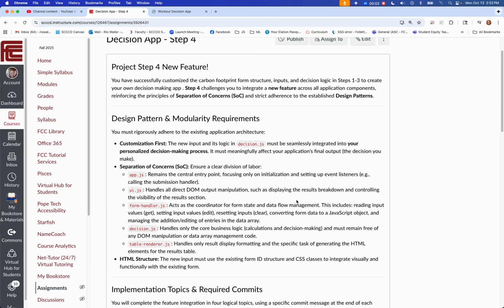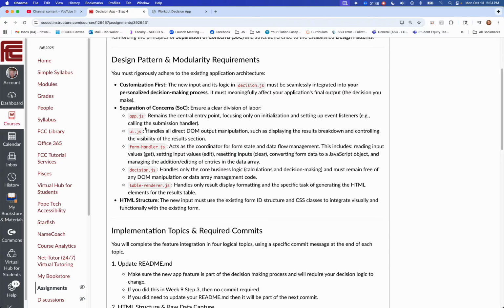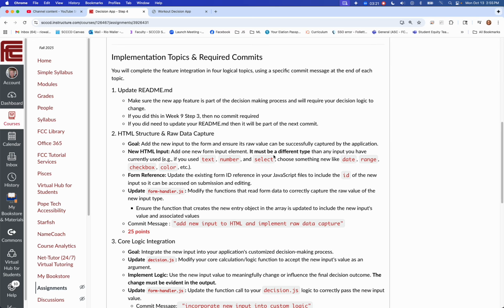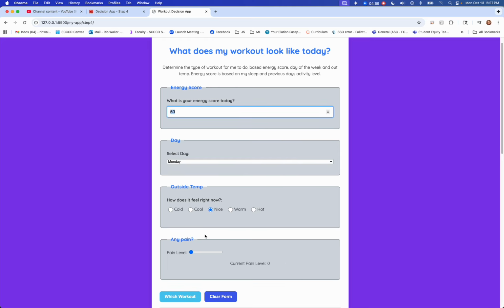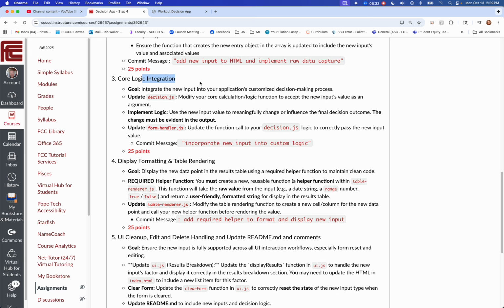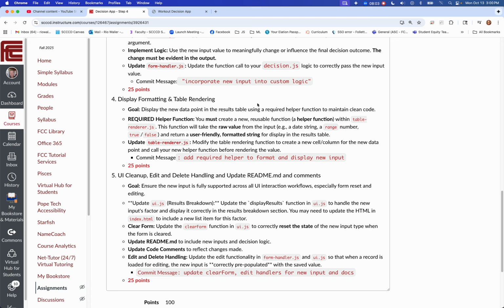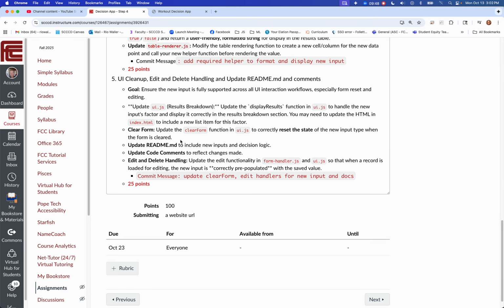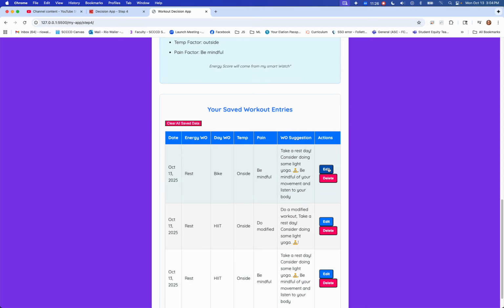CIT93FA25 - Decision App Step4